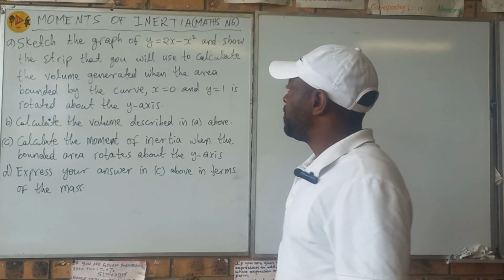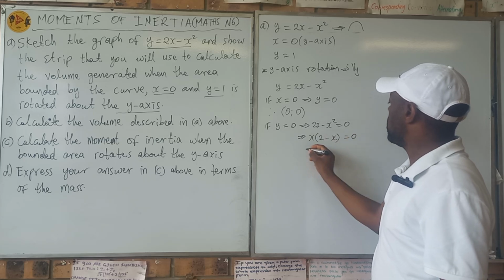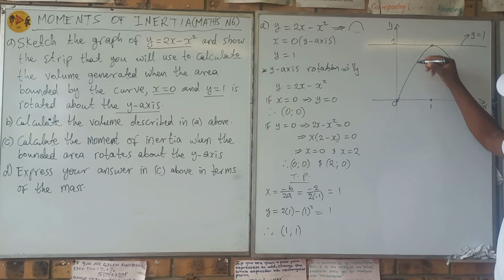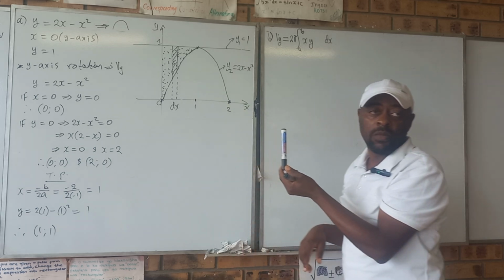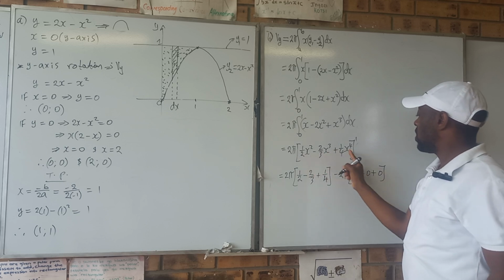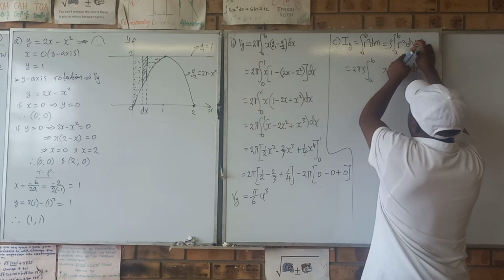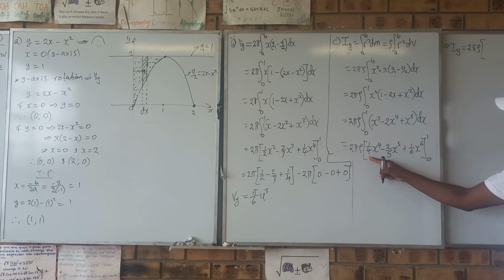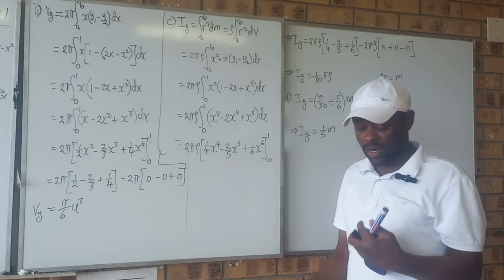Moment of inertia 5(Maths N6)